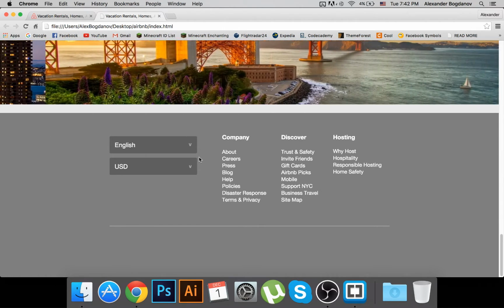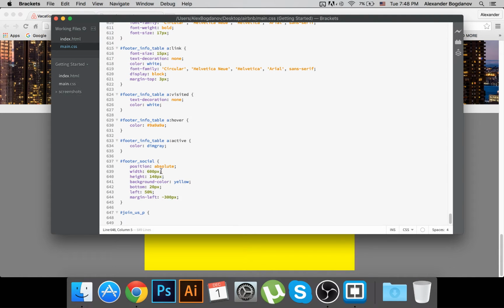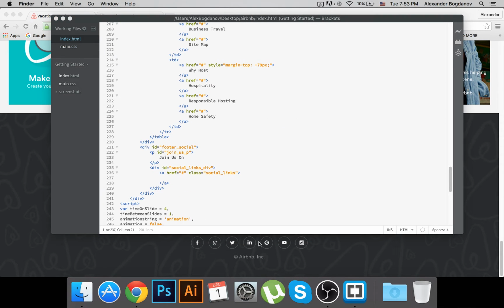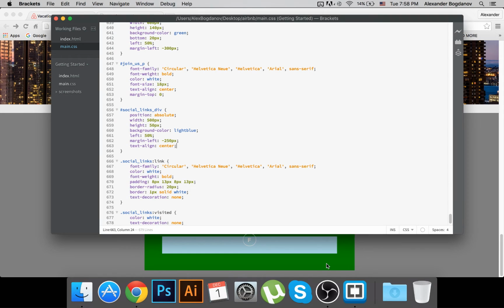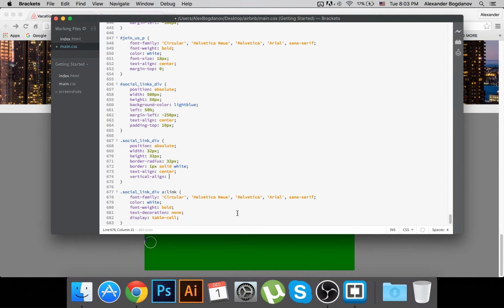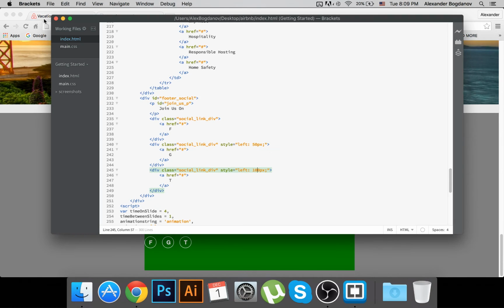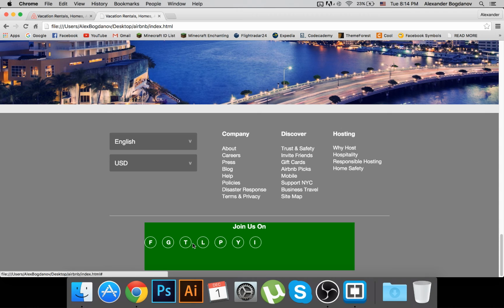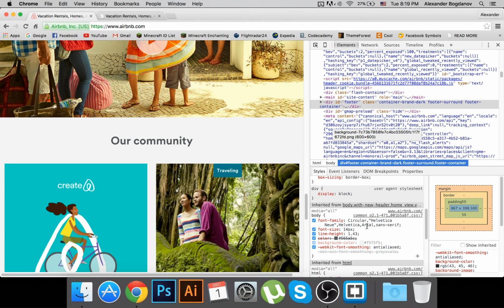How to create a professional website in HTML part #13 [How to build a website like Airbnb]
THIS IS AN OUTDATED TUTORIAL!!!
TO WATCH THE UPDATED VERSION

~Help me provide better content for you lovely people

CodingTuts
Programming
Become a programmig pro
Web design
Web development
HTML
HTML 5
CSS
HTML website
How to make an HTML website
How to make an HTML and CSS website
Creating a website
Creating an HTML website
Creating an HTML and CSS website
How to create a website
How to create an HTML website
How to create and HTML and CSS website
Website fast
HTML website fast
HTML and CSS website fast
How to make a website fast
How to make an HTML website fast
How to make an HTML and CSS website fast
Creating a website fast
Creating an HTML website fast
Creating an HTML and CSS website fast
How to create a website fast
How to create an HTML website fast
How to create an HTML and CSS website fast
Website easy
HTML website easy
HTML and CSS website easy
How to make a website easy
How to make an HTML website easy
How to make an HTML and CSS website easy
Creating a website easy
Creating an HTML website esy
Creating an HTML and CSS website easy
How to create a website easy
How to create an HTML website easy
How to create an HTML and CSS website easy
Website fast and easy
HTML website fast and easy
HTML and CSS website fast and easy
How to make a website fast and easy
How to make an HTML website fast and easy
How to make an HTML and CSS website fast and easy
Creating a website fast and easy
Creating an HTML website fast and easy
Creating an HTML and CSS website fast and easy
How to create a website fast and easy
How to create an HTML website fast and easy
How to create an HTML and CSS website fast and easy